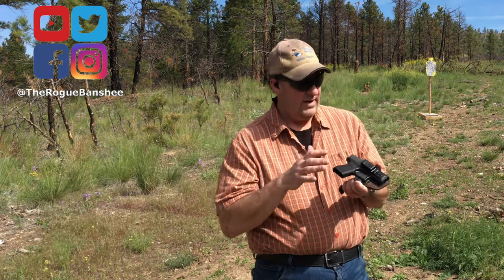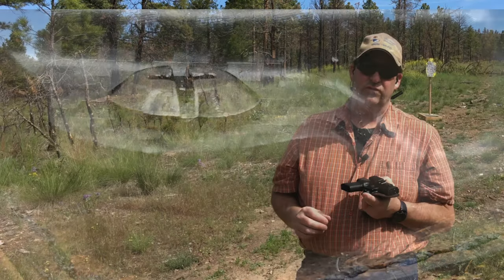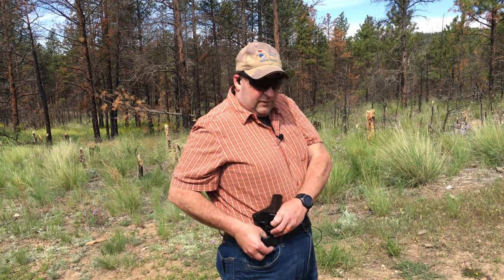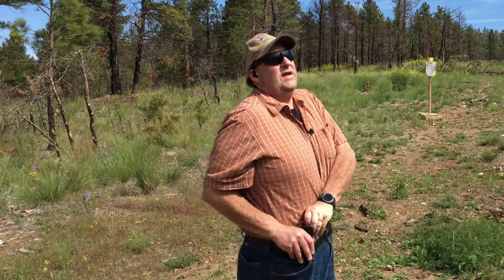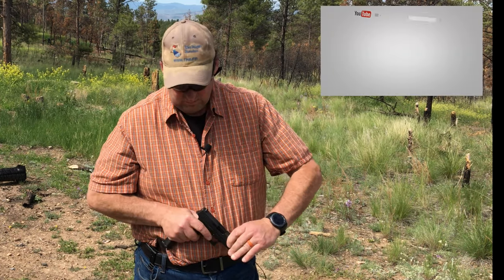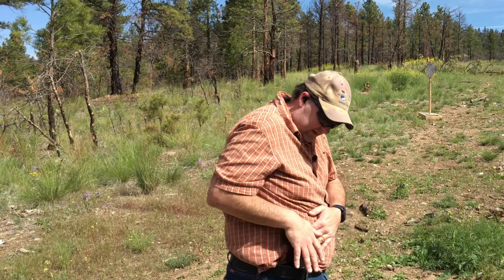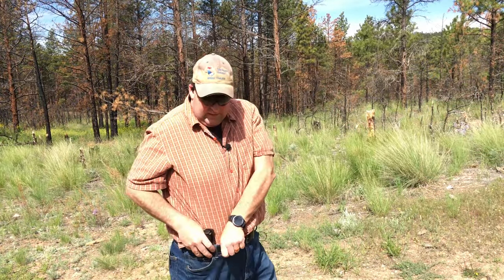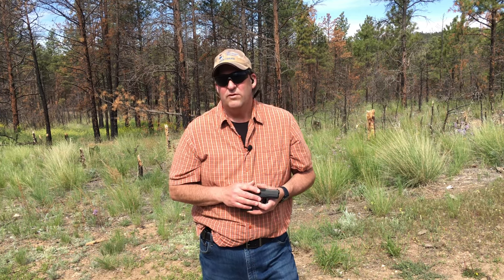Versacarry Compound Custom IWB Holster // My IWB thoughts are changing?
I am starting to warm up to IWB carry and Versacarry is the holster that is making that happen. The Versacarry Compound Custom IWB has exceeded my expectations on a holster in about every way and has set the bar high for all other holsters.

Video Index:
0:00 Intro
0:45 Fit, Finish and Features
1:48 Holster in action
3:06 Re-holstering
3:47 Final thoughts